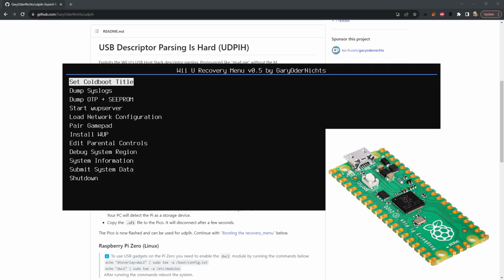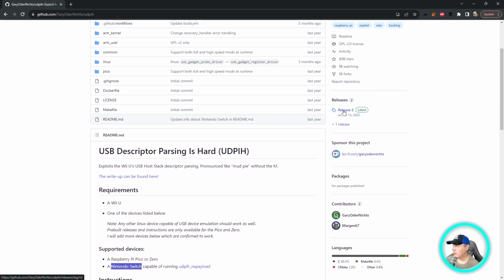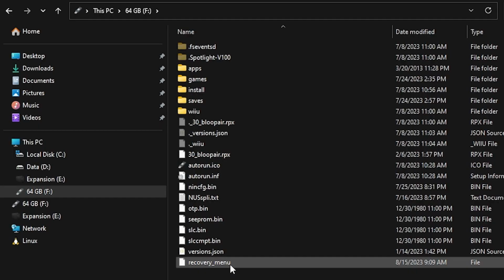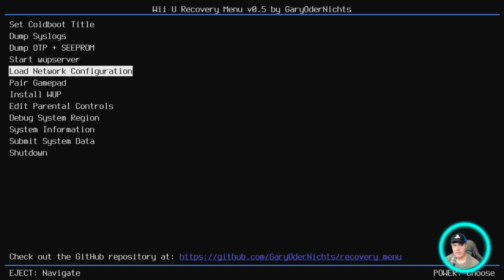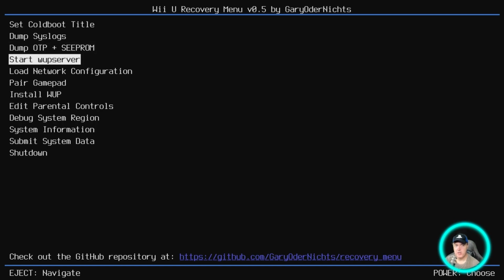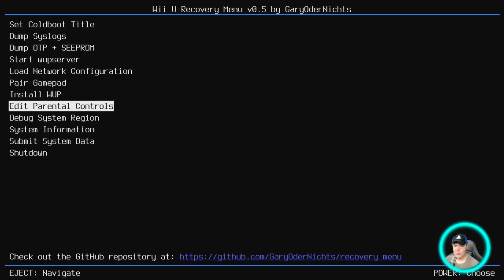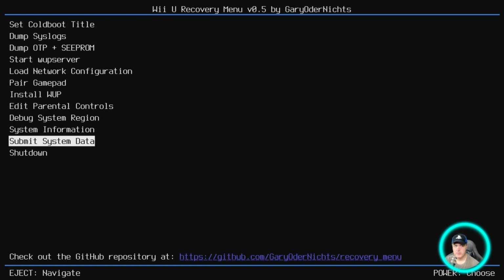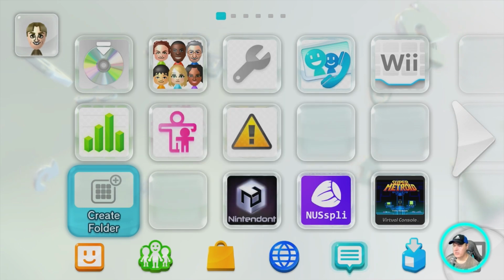Busting open the Wii U 's USB Host Stack With a Raspberry Pi Pico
Releases · GaryOderNichts/udpih

Gary's hacking stuff: Exploiting the Wii U's USB Descriptor parsing